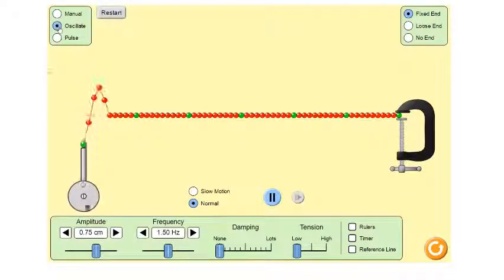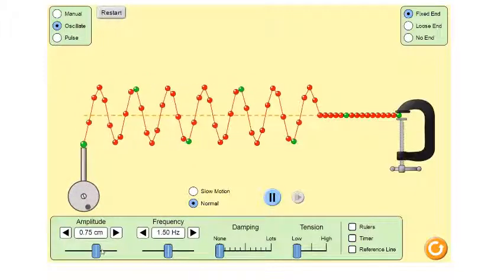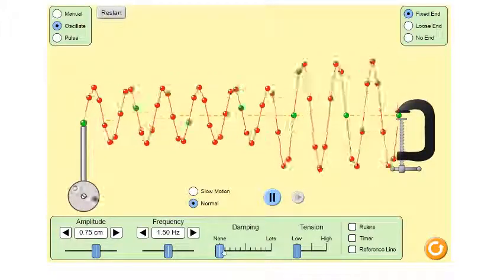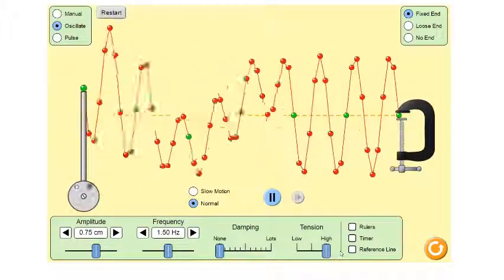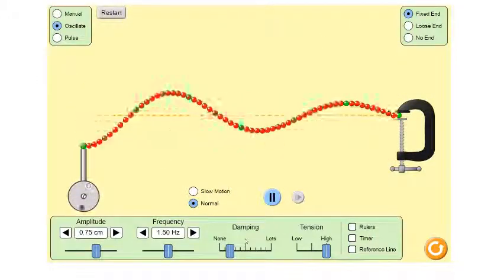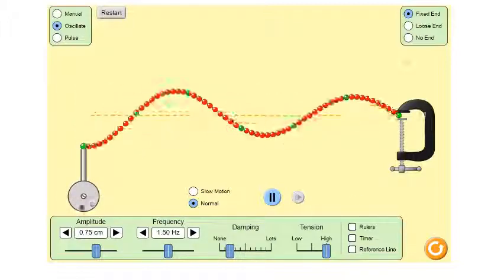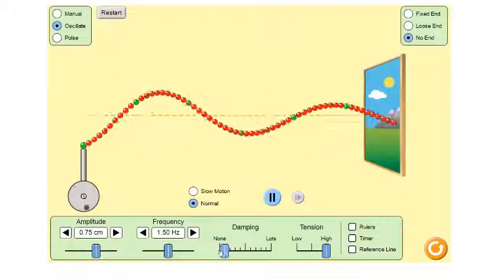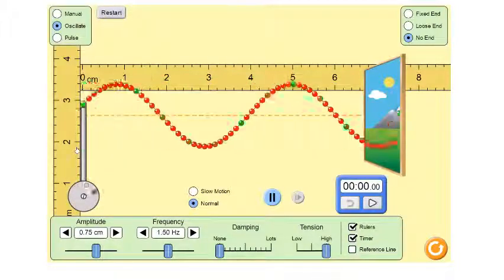PHY2244 Mod 9 Wave on String Question 5 1